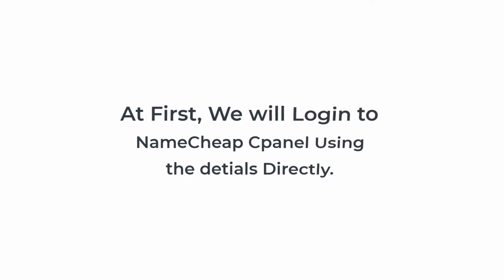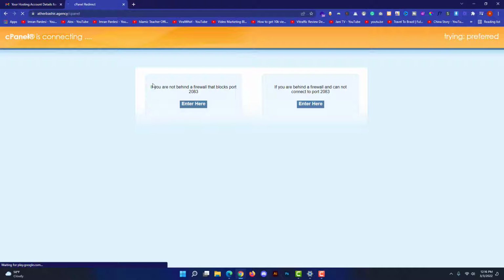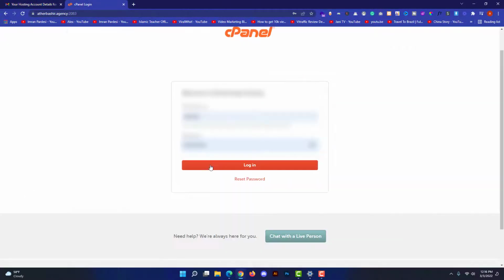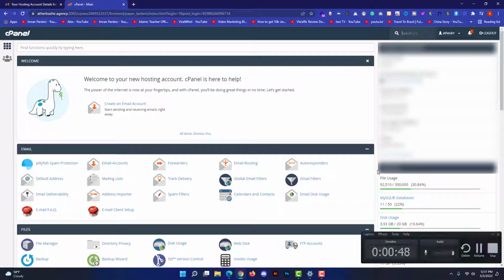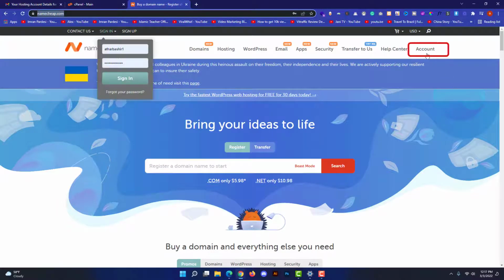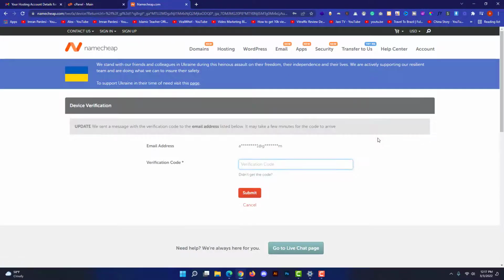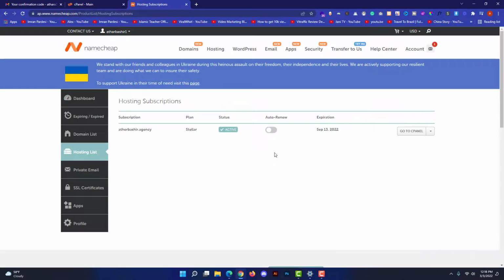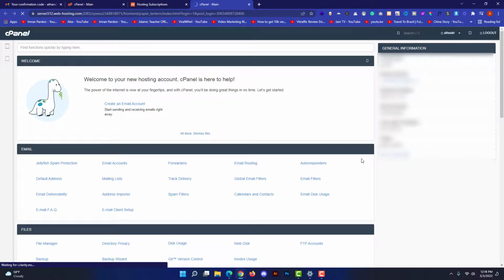How To Access NameCheap Cpanel | Use Namecheap Cpanel 2026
I will guide you on How To Access NameCheap Cpanel and then how to use Namecheap Cpanel. Or how to login or use Cpanel of your Namecheap hosting.

So After watching this video, you can easily use Namecheap hosting Cpanel, and also you can easily find out your Namecheap Cpanel username and password.